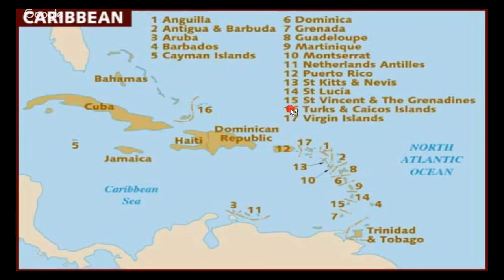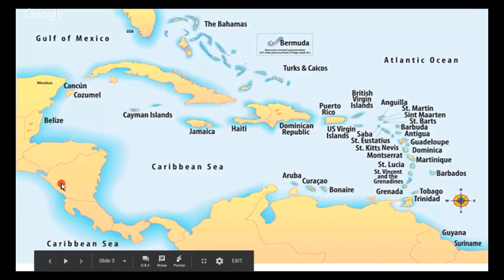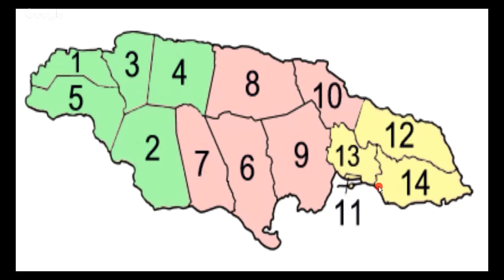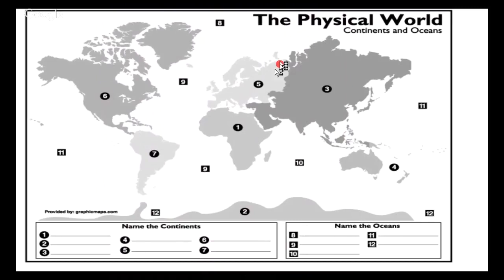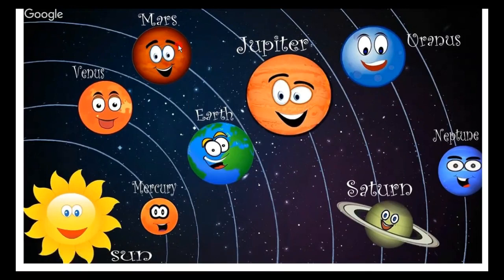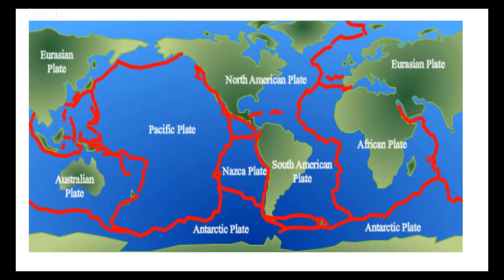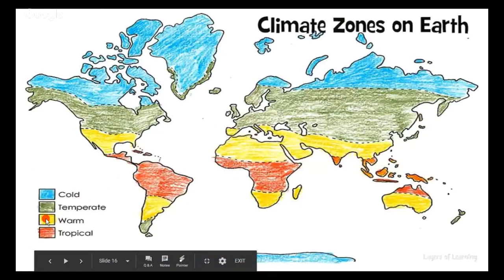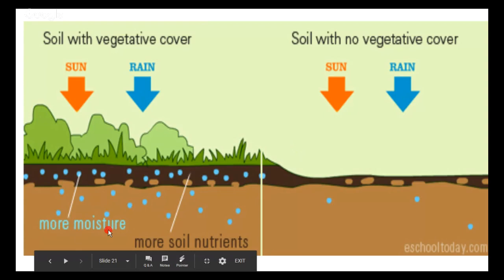Class Meeting # 20 - Social Studies Revision